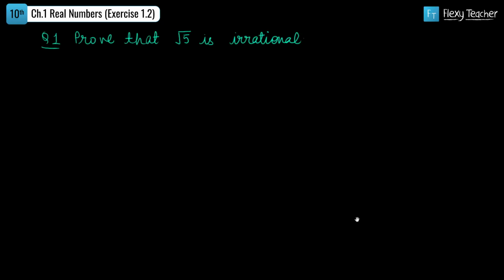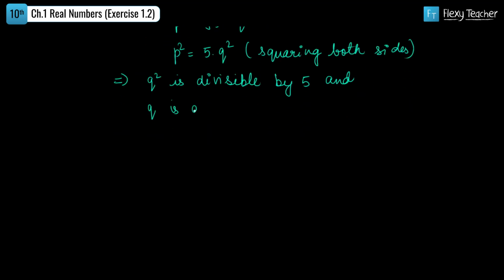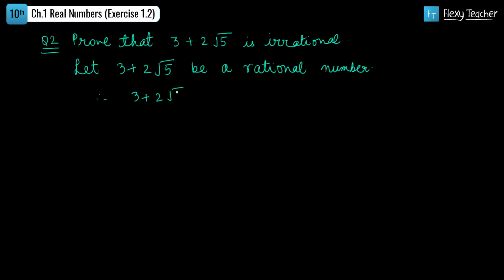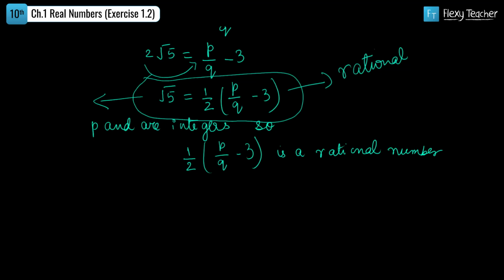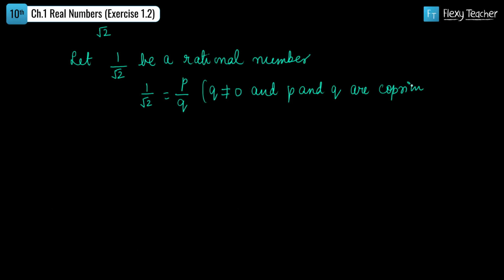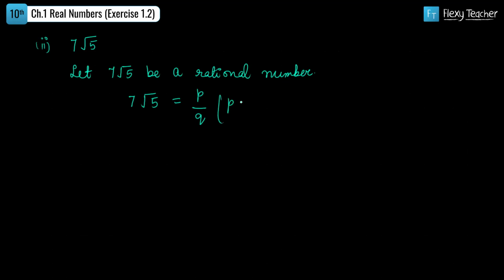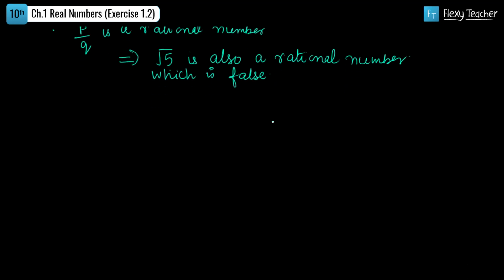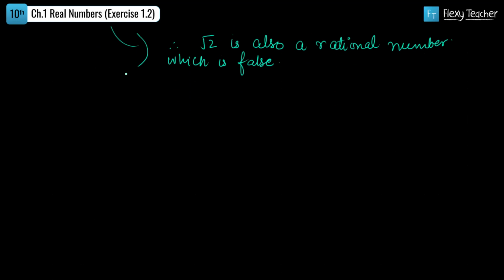Std 10 - Maths - Ch 1 - Real Numbers (Exercise 1.2) (NCERT) (English Medium)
Welcome to Flexy Teacher, your trusted online education platform dedicated to enhancing the learning experience for students of all ages. In this video, we'll explore Standard 10 - Mathematics, Chapter 1, titled "Real Numbers" in English Medium.

**About Flexy Teacher:**
Flexy Teacher LLP is committed to revolutionizing education by providing learners like you with access to top-quality, engaging content. Our mission is to empower you to take control of your learning journey. We achieve this by delivering educational materials developed by experienced teachers and curriculum experts. Our resources include rich 2D and 3D animations, simulations, interactive activities, and virtual experiments, all designed to improve your comprehension and enhance your learning adventure.

Additionally, our exam preparation module offers detailed animated step-by-step solutions for every problem from past exam papers.

- Google

You can find us using the handle "Flexy Teacher" across all these platforms.

Whether you're a student, teacher, or an education enthusiast, this video aims to provide valuable insights and knowledge about Chapter 1 in Standard 10 Mathematics.

Thank you for choosing Flexy Teacher as your learning companion. Let's embark on this educational journey together!